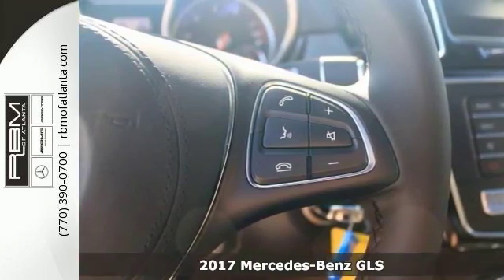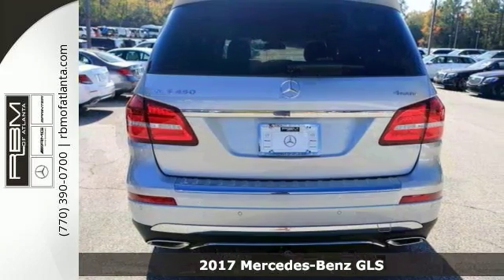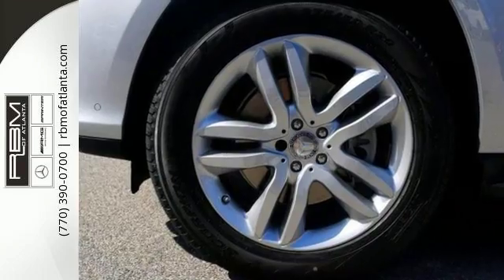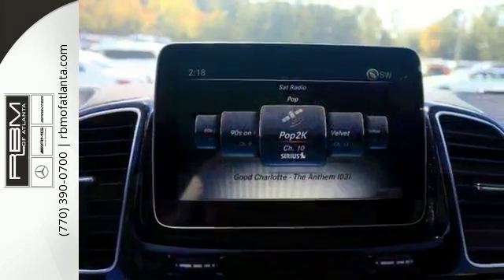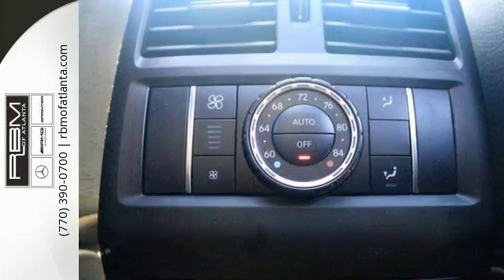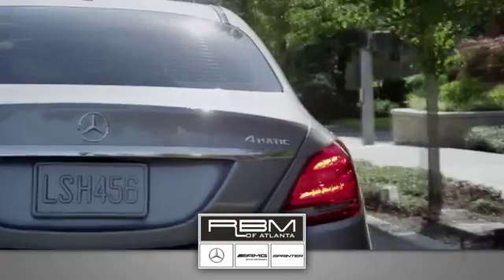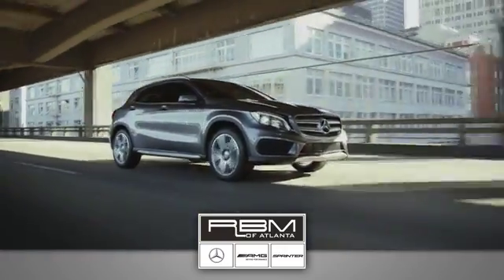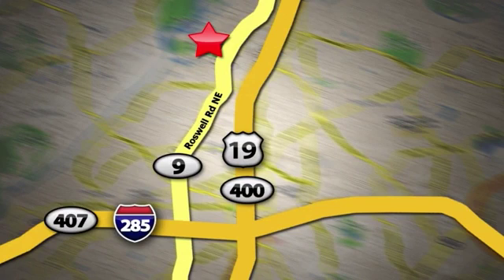New 2017 Mercedes-Benz GLS Atlanta GA Sandy Springs, GA K9060 - SOLD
SOLD -

Year: 2017
Make: Mercedes-Benz
Model: GLS
Trim: GLS450
Engine: 6 Cyl. 3.0 L
Transmission: Automatic
Color: Iridium Silver Metallic
Interior: Black
Stock #: K9060
VIN: 4JGDF6EE1HA857565
Delivers 22 Highway MPG and 19 City MPG! This Mercedes-Benz GLS boasts a Twin Turbo Premium Unleaded V-6 3.0 L/183 engine powering this Automatic transmission. WOOD/LEATHER STEERING WHEEL, WHEEL LOCKING BOLTS, TRAILER HITCH -inc: 7,500 lb towing capacity.* This Mercedes-Benz GLS Features the Following Options *PREMIUM PACKAGE -inc: Radio: COMAND System w/Hard Drive Navigation, KEYLESS GO, Multi-Color Interior Ambient Lighting, illuminated door sills, Apple CarPlay, SiriusXM Radio, 6 months service, Smartphone Integration, Navigation Map Updates Included for 3-years, DRIVER ASSISTANCE PACKAGE -inc: Speed Limit Assist, DISTRONIC PLUS w/PRE-SAFE Brake, BAS PLUS w/Cross-Traffic Assist, DISTRONIC PLUS w/Steering Assist, PRE-SAFE PLUS, Active Lane Keeping Assist, Active Blind Spot Assist, APPEARANCE PACKAGE (323) -inc: Wheels: 20 Twin 5-Spoke Alloy, Tires: P275/50R20 AS Run-Flat, Illuminated Running Boards , REAR SEAT ENTERTAINMENT PRE-WIRING, POWER EASY-ENTRY, PANORAMA SUNROOF, IRIDIUM SILVER METALLIC, HEATED & VENTILATED FRONT SEATS, BLACK, LEATHER UPHOLSTERY, BLACK HEADLINER.* Visit Us Today *Stop by RBM of Atlanta (South) located at 7640 Roswell Road, Atlanta, GA 30350 for a quick visit and a hassle-free deal!

Give us a call at:

Address:
7640 Roswell Rd